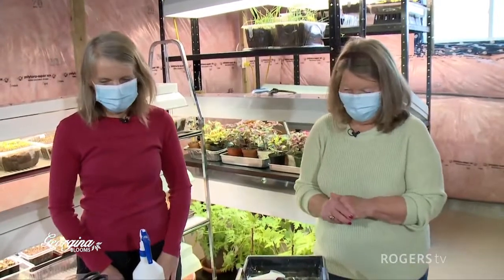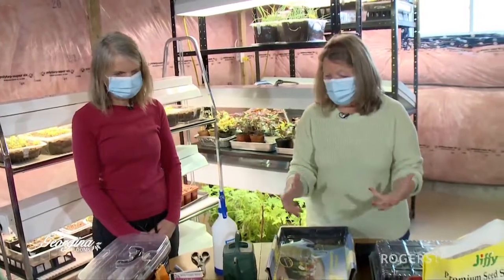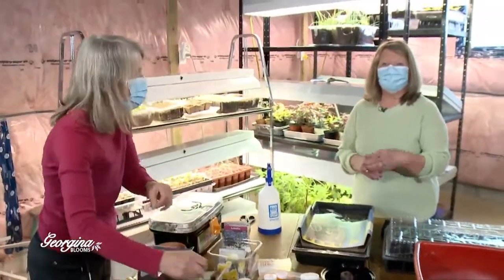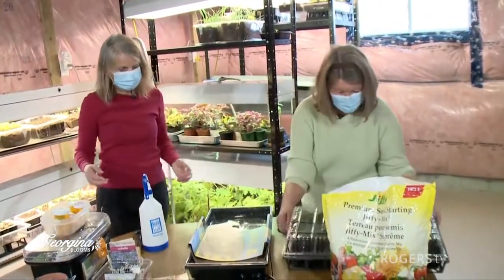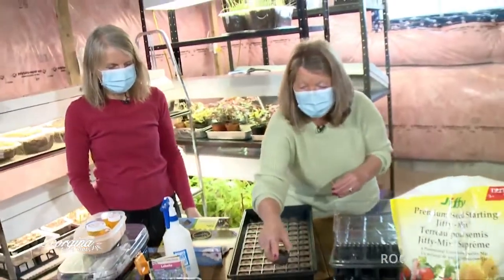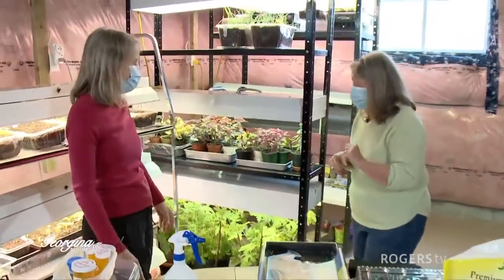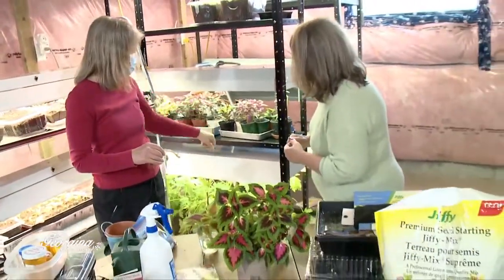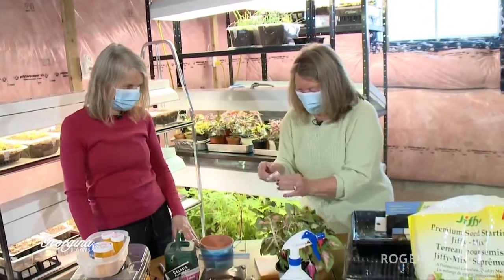Georgina Blooms Season 11 EP2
Join Kathy Bruce host of Georgina Blooms as she starts some seeds and prep for the Spring with Barb Platt of the Lake Simcoe Gardeners.